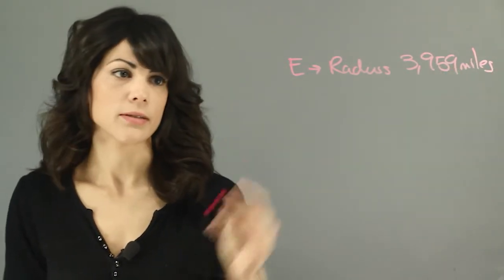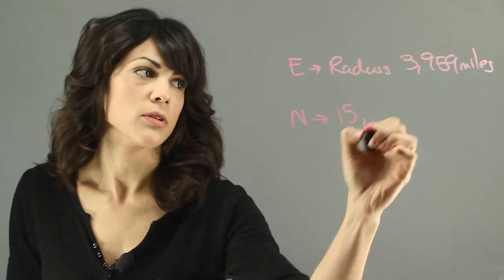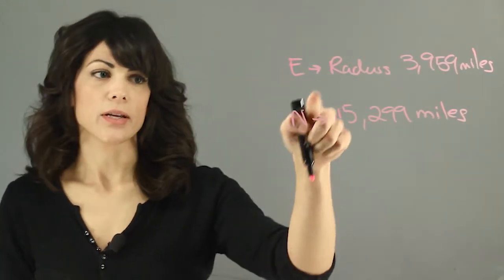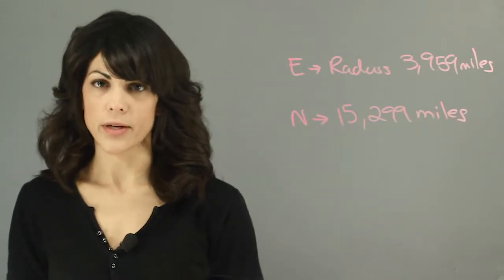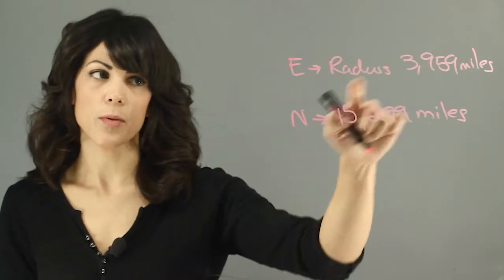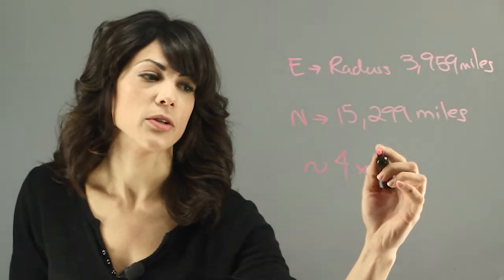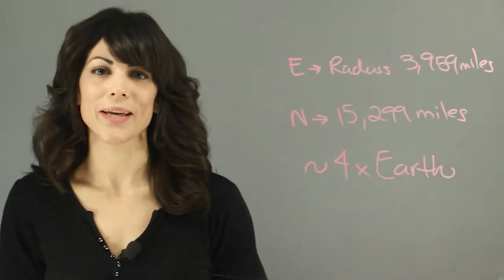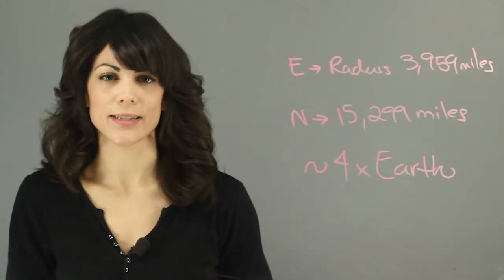How Much Bigger Is Neptune Than Earth? : Moons & Planets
Neptune is the last planet in the solar system. Find out how much bigger Neptune is than Earth with help from an astrophysics professional in this free video clip.

Series Description: Our solar system is one of the most fascinating aspects of our entire existence and it's constantly changing on a regular basis. Get tips on moons and planets with help from an astrophysics professional in this free video series.